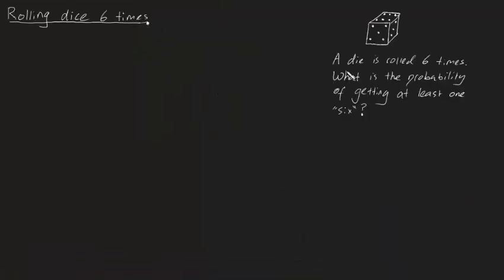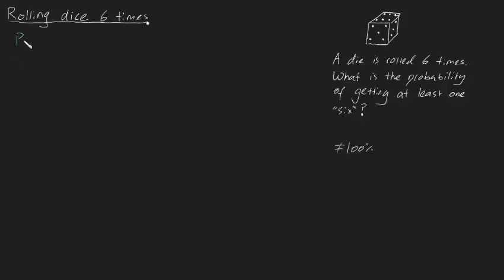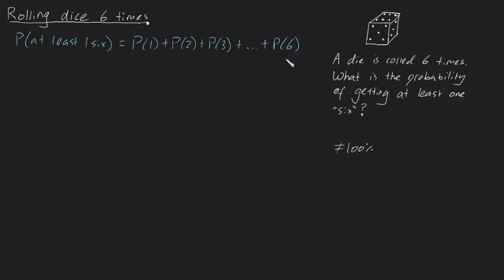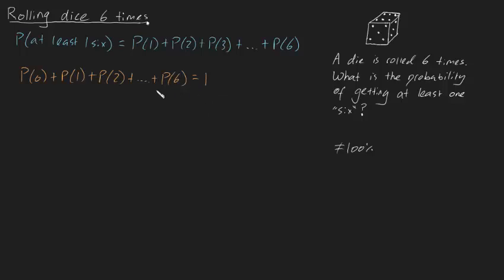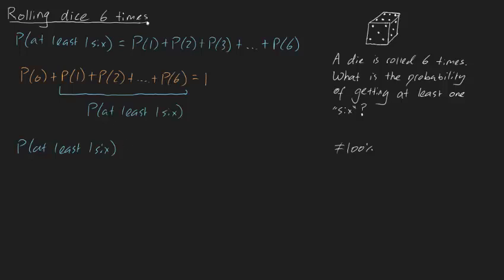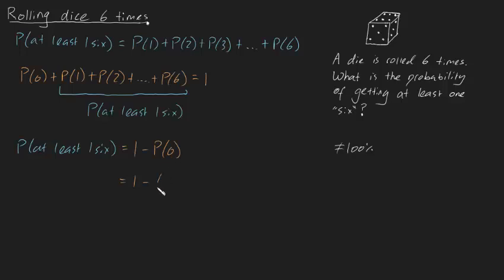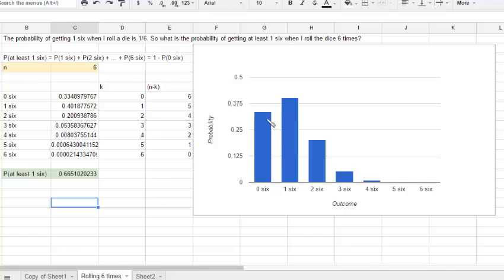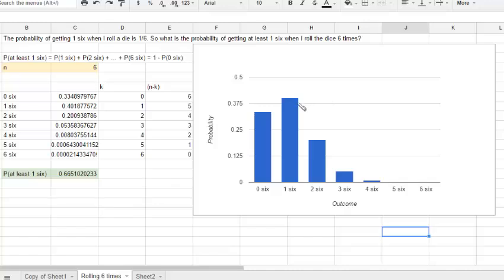Math puzzle - Rolling dice 6 times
What is the probability of getting at least 1 six if a die is rolled 6 times? Can you figure it out?